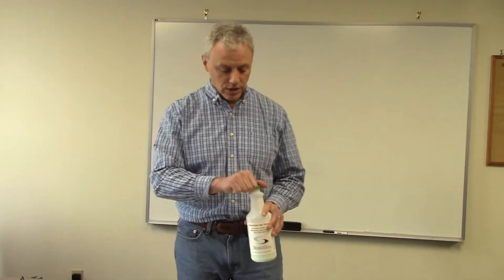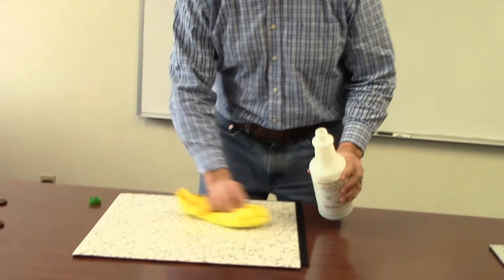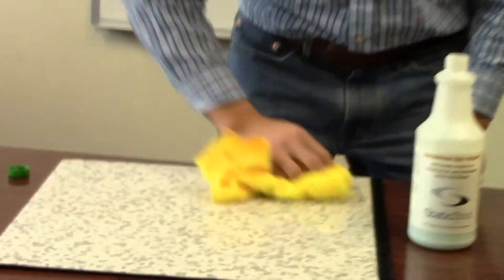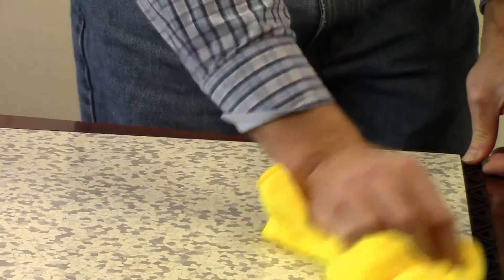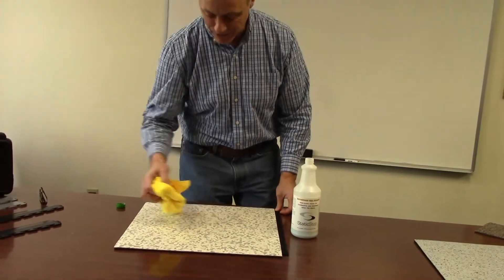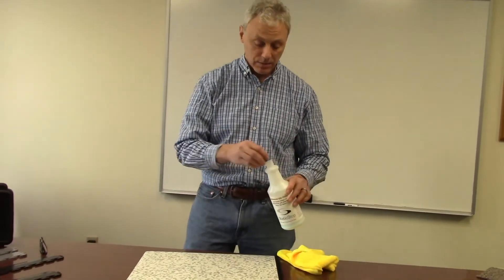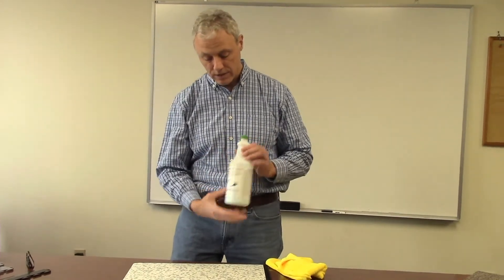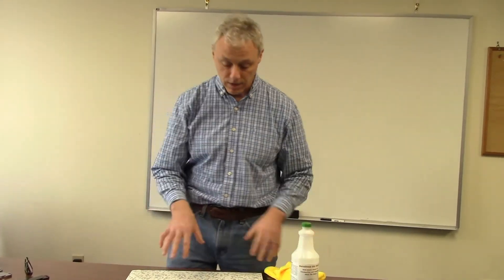ESD Flooring Finishes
Should you use a surface finish on your ESD flooring? It depends. Conductive vinyl can trap dirt and lessen the effectiveness of the ESD flooring. Yet for some ESD flooring with a conductive polyurethane surface, an ESD finish might not be necessary. SelecTech President Tom Ricciardelli explains the thinking behind whether or not your ESD flooring requires an ESD finish.